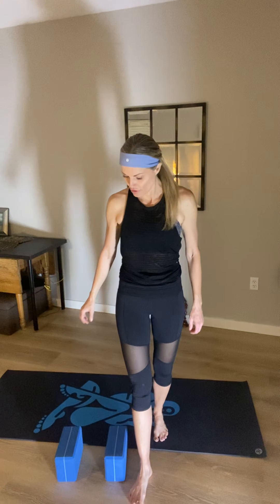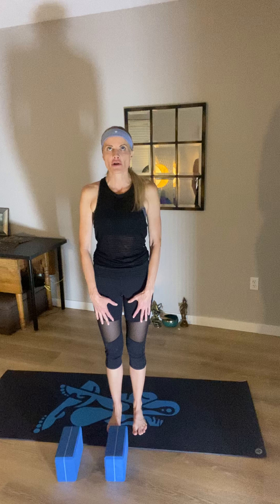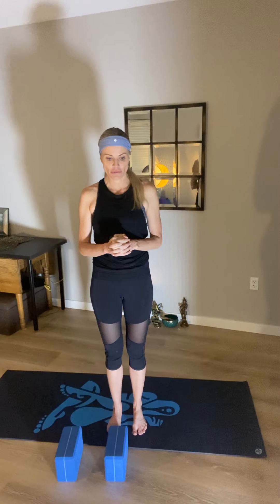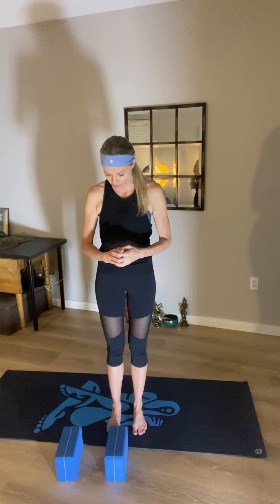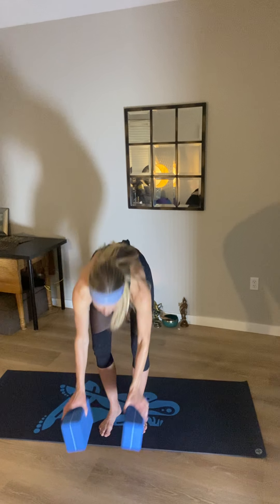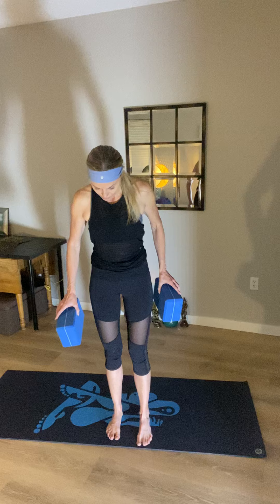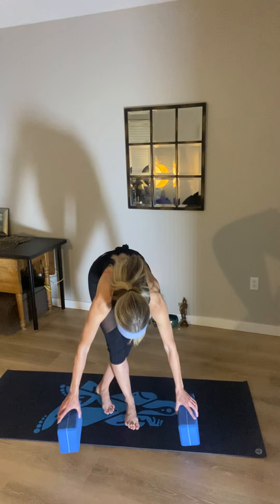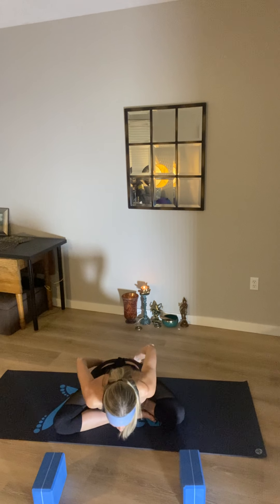Breath, neck, stretch 24 min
Breath work, a little Qigong and a little neck, hip and torso stretch